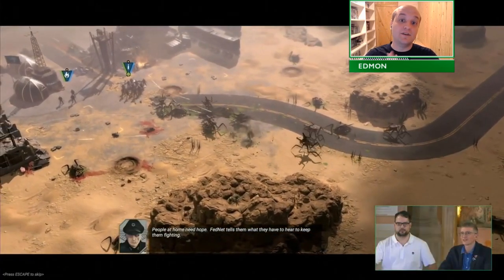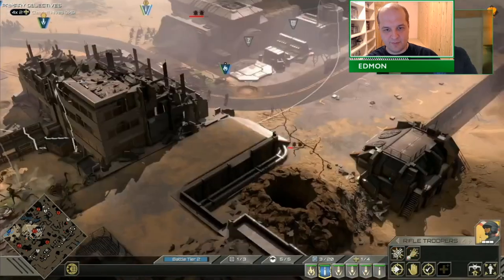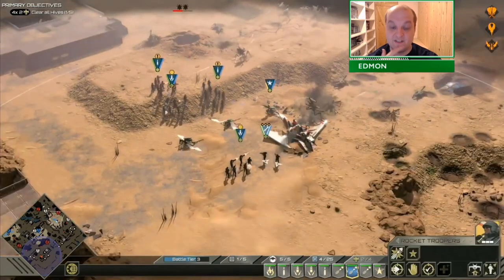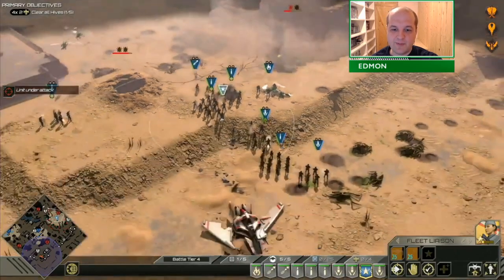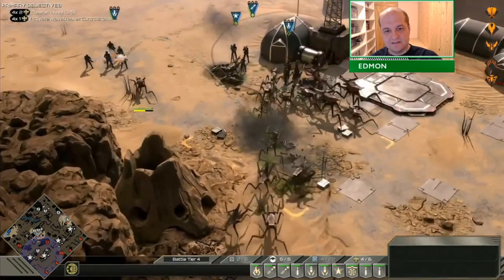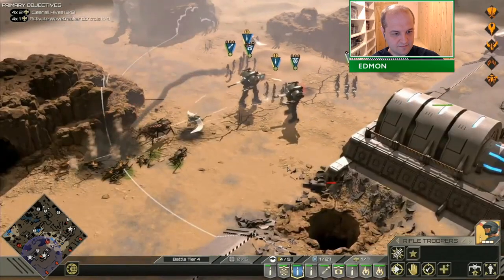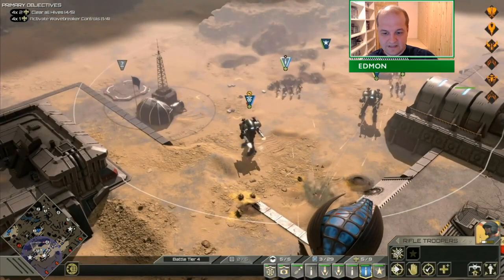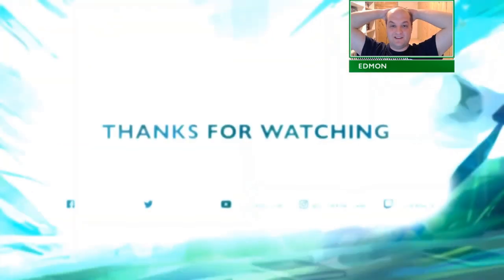Starship Troopers Terran Command - Behind the Scenes at Home of Wargamers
Talking about what it takes to play at the biggest event for Wargamers :). I hope you enjoy this insight into playing live while also wanting to show as much as possible to the audience...

Marked this as sponsored because this was me working for Slitherine in an official capacity.